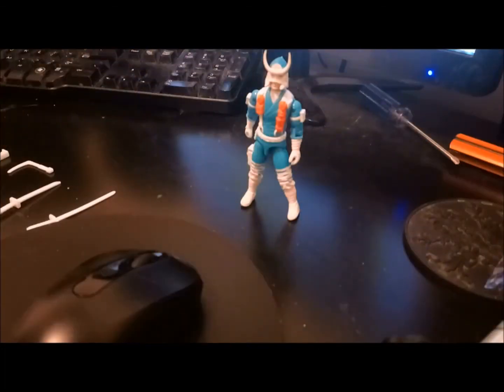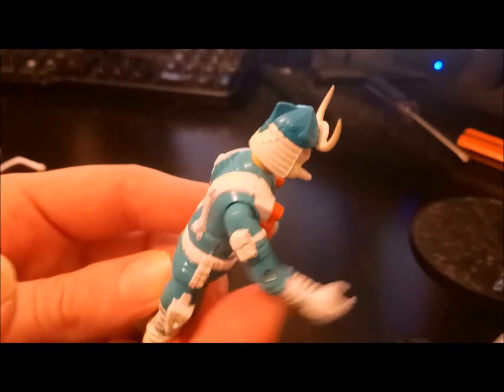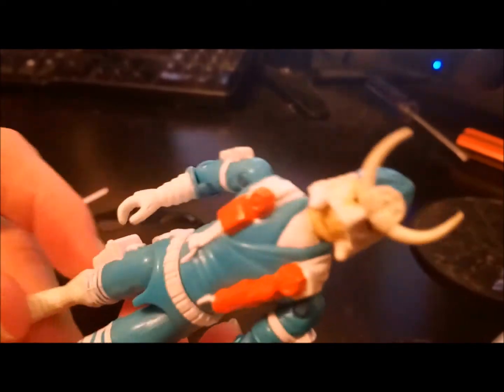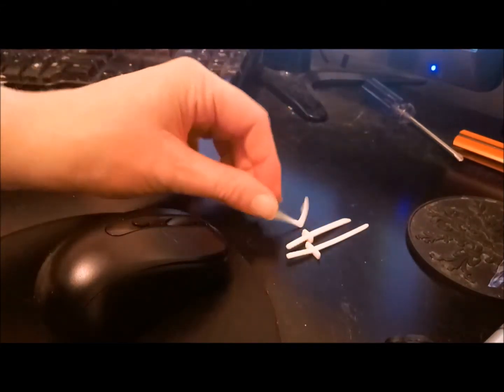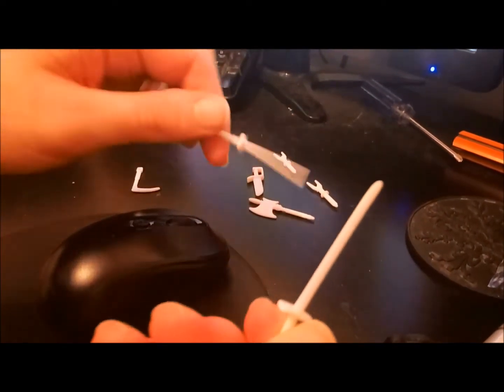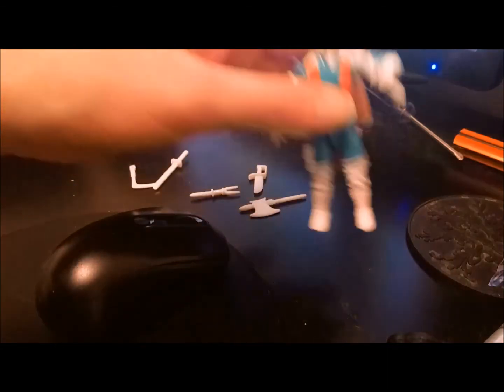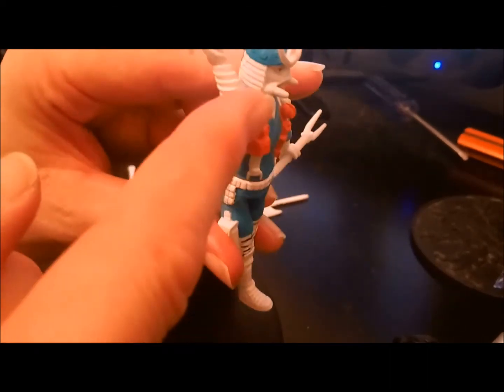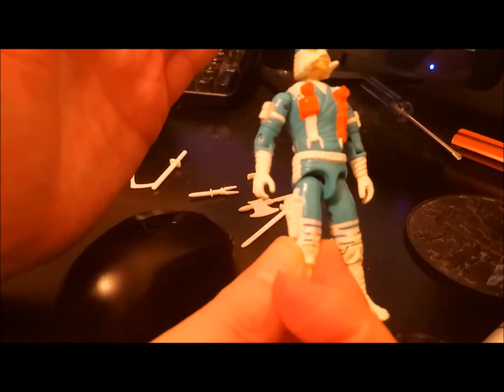Rob Vegas - GI.Joe Ninja Bushido - Monday Night NINJA NIGHT!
Rob is back with another episode of Monday Night NINJA NIGHT - where we talk all things NINJA

This time we take a look at one of the G.I.Joe Ninjas from the second series of NINJA FORCE - Bushido.

We reunite him with his long lost beloved accessories and share some vague ramblings about the figure and his unusual hat